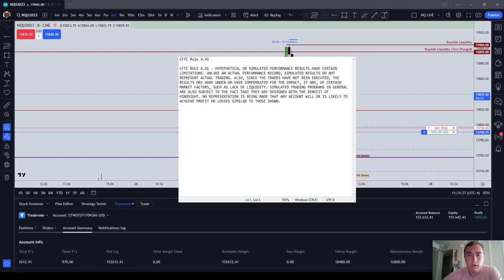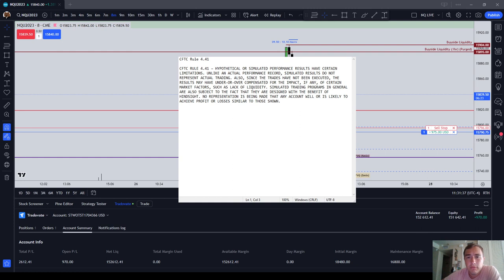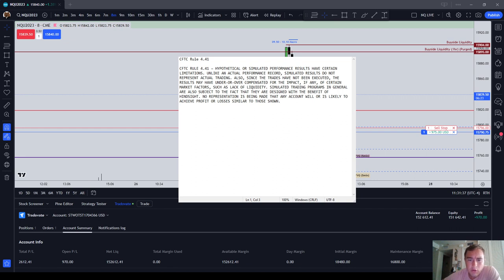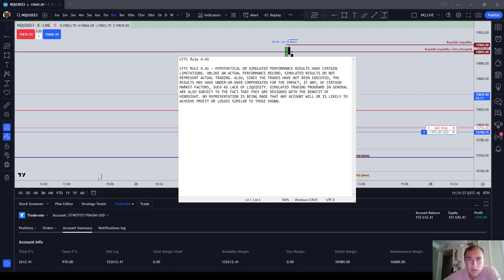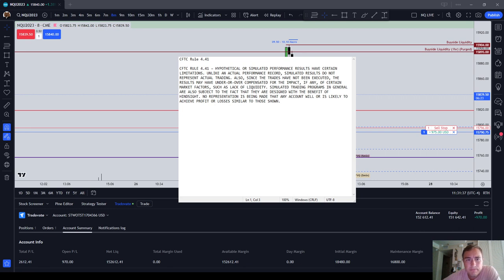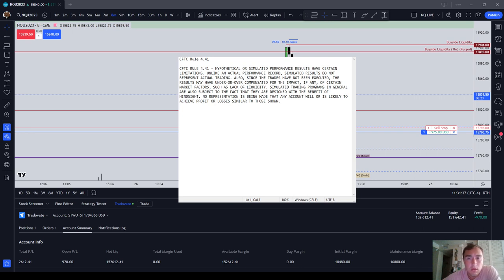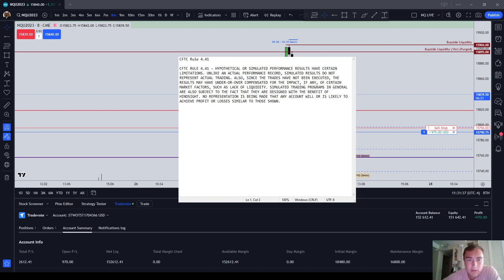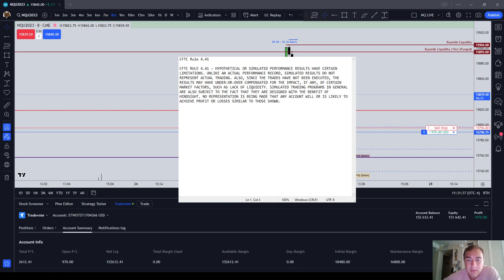CFTC Rule 4.41 Every Video Moving Forward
INSTRUCTIONS:
1. Please do not clear browser cookies until you make the purchase.

2. Otherwise, it won't, but I will still be credited with the sale if you want to help out this channel.